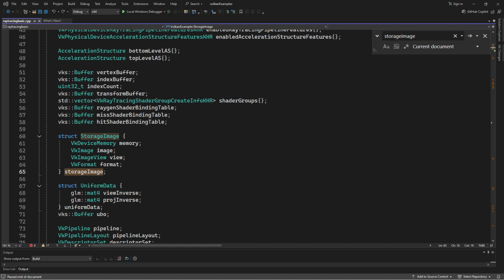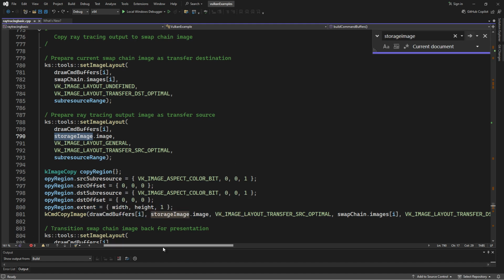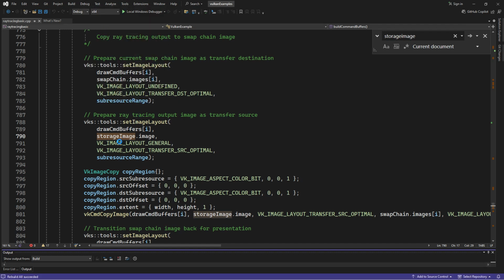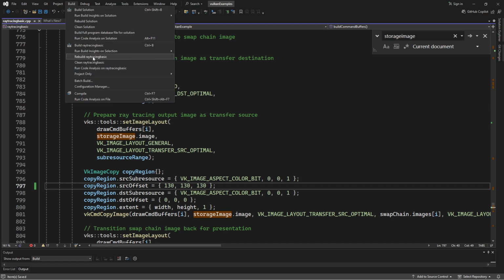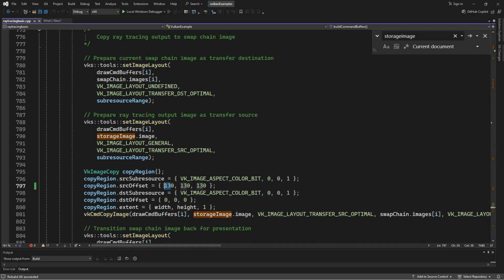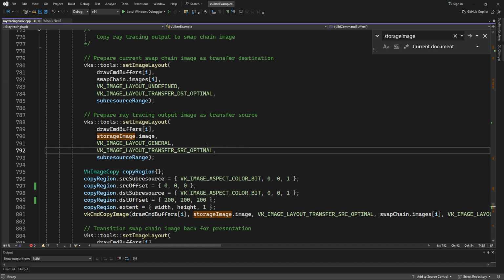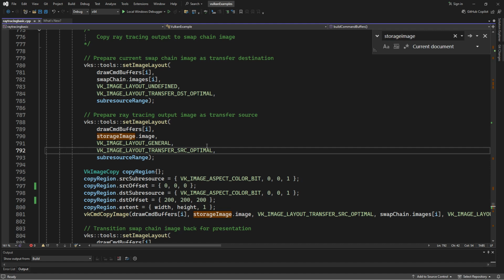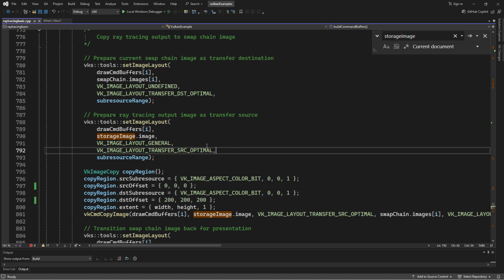VULKAN API DISCUSSION | Ray Tracing 3.1 | Storage Image vs. Swapchain Image (PART 2)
In Vulkan Ray Tracing, why is a storage image used instead of writing directly to the swapchain image? This is the 2nd video in the series.